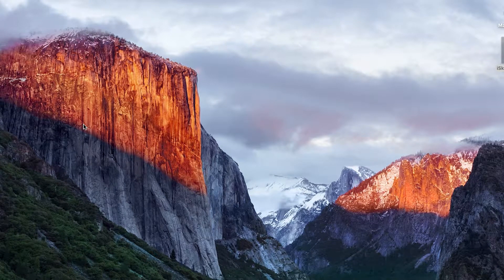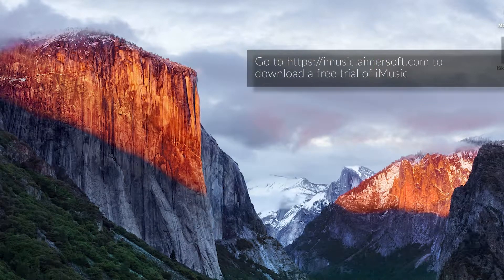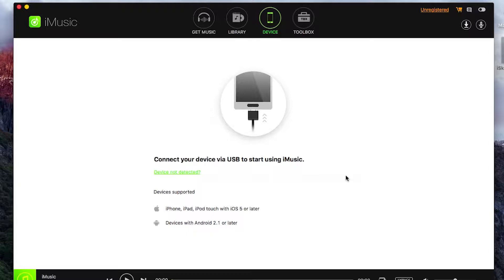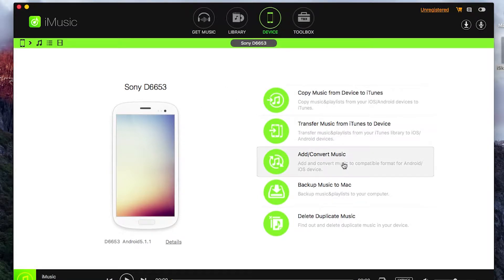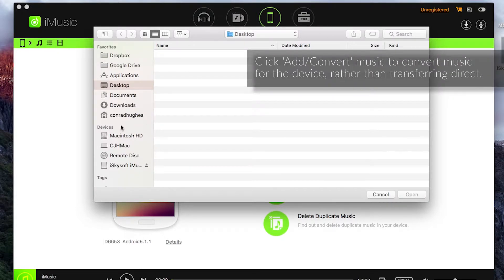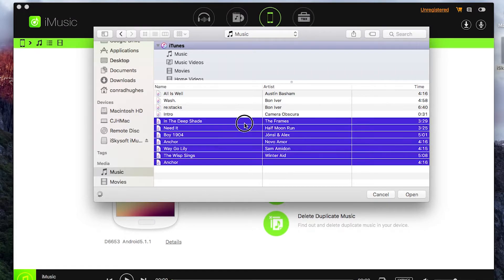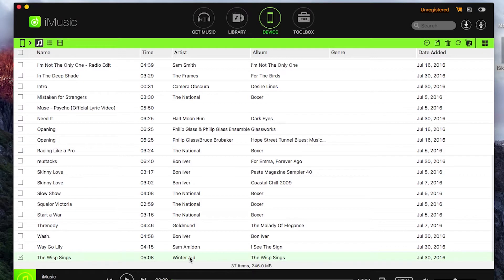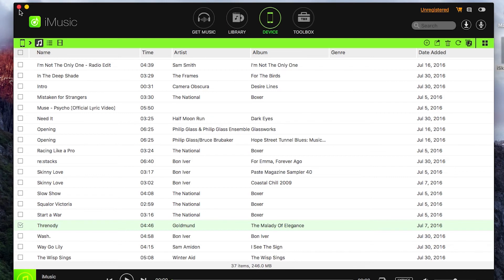How to Transfer Music from PC/Mac to Android with iMusic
Transfer Music from Mac/PC to Android Phones with iMusic!